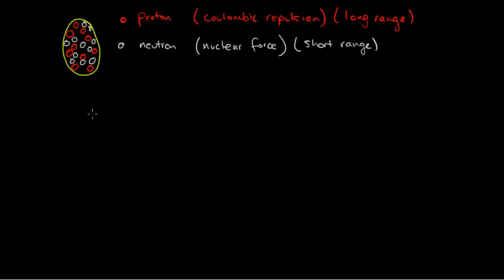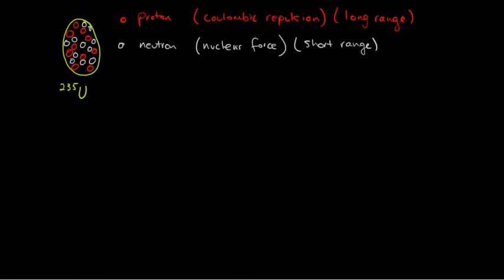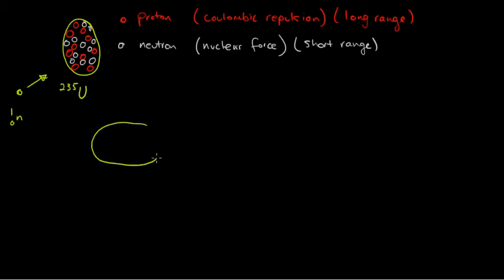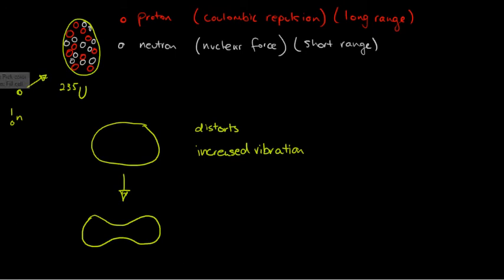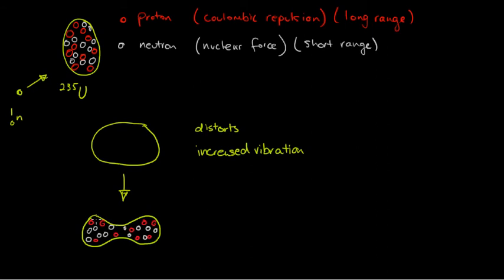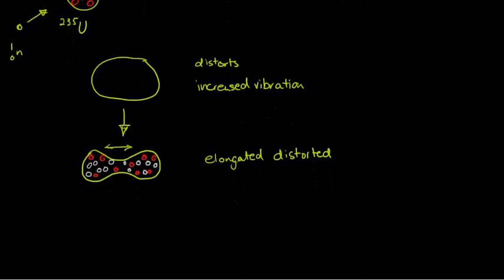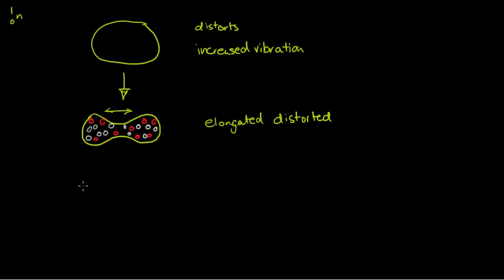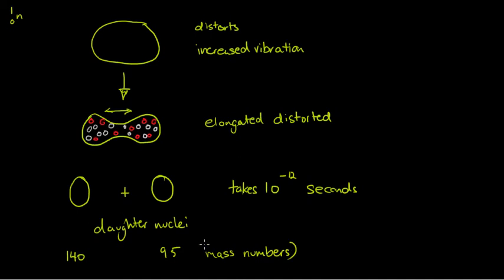Nuclear Fission Part 2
Nuclear fission physics